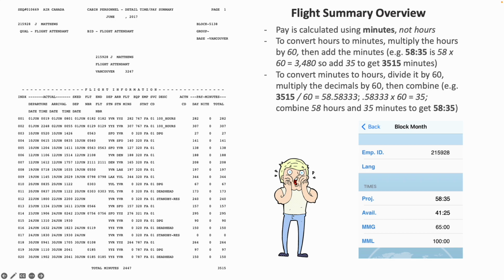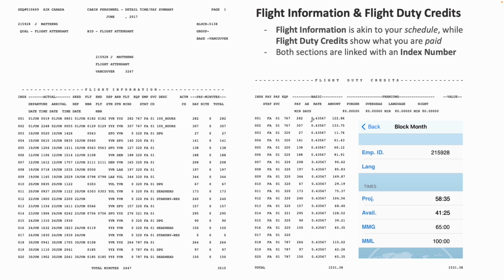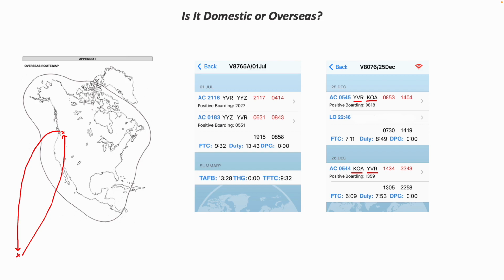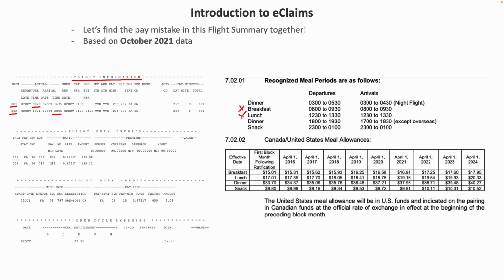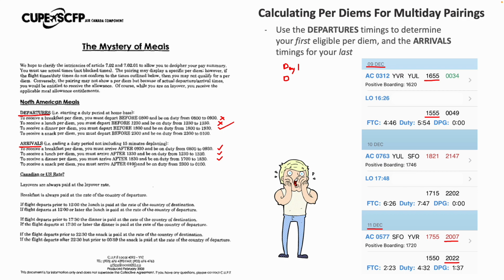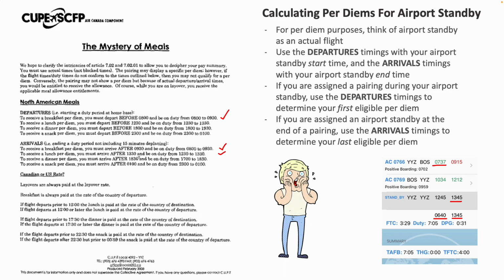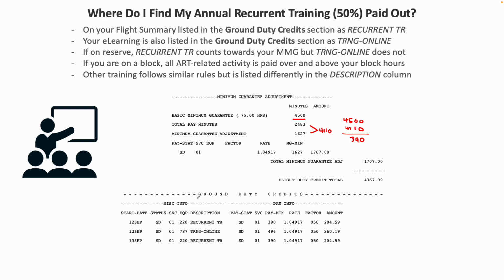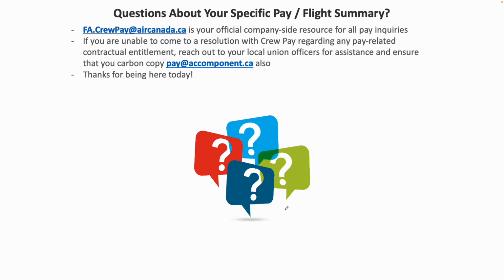Checking Your Pay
A Beginner’s Guide To Navigating Your Flight Summary
By Jesse Matthews, Local 4094 Vice-President

00:00 Introduction
01:02 Flight Summary Overview
02:43 Breakdown of Flight Information Section
08:58 Converting From Hours & Minutes To Minutes
10:39 Converting From Minutes to Hours & Minutes
11:49 Breakdown of Flight Duty Credits Section
15:31 Calculation of Minimum Monthly Guarantee Adjustment
22:09 Calculation of Ground Duty Credits
23:28 Overview of Per Diems
25:19 Is It Domestic Or Overseas?
31:35 Domestic Pairing Per Diems
35:22 US or Canadian Rate?
37:23 Overseas Pairing Per Diems
42:09 Introduction to eClaims
45:34 Filing an eClaim For Crew Cycle Expenses (General)
53:47 Viewing Submitted eClaims
55:14 Determining Meal Allowance Amounts (Multiday Pairings)
59:07 US or Canadian Rate?
1:04:53 Verifying Per Diems On Flight Summary (General)
1:06:41 Calculating Per Diems For Airport Standby: 4-Hour Standby Only
1:08:30 Calculating Per Diems For Airport Standby: Standby + Flight Assignment
1:10:11 Calculating Per Diems For Airport Standby: Flight Assignment + 1-Hour Standby
1:12:02 Verifying Per Diems On Flight Summary (Airport Standby)
1:13:44 Filing an eClaim For Crew Cycle Expenses (Airport Standby)
1:15:40 Defining a Single Duty Period All Night Flight Pairing (Red Eye Turn)
1:16:53 Calculating Per Diems (Special/Night Dinner)
1:19:06 Filing an eClaim For Crew Cycle Expenses (Special/Night Dinner)
1:20:08 Where Do I Find My Approved Per Diem eClaims Paid Out?
1:21:14 Where Do I Find My DOT Premium Paid Out?
1:22:11 Where Do I Find My Draft Premium Paid Out?
1:22:48 Where Do I Find My RDO Premium Paid Out?
1:23:13 Where Do I Find My Annual Recurrent Training Paid Out?
1:24:26 Factoring ART Into MMG Calculation (Reserve)
1:29:22 Where Are Ground Duty and Post-Duty Credits Paid Out?
1:30:40 Where Is My Pre-Duty Credit Paid Out?
1:31:20 How Are Sick Days Paid On Reserve?
1:34:37 Blockholder Reassignment: What Should I Be Paid?
1:35:19 Reassignment: More Flying Hours Than Originally Scheduled
1:36:11 Reassignment: Fewer Flying Hours Than Originally Scheduled
1:38:13 Reassignment: Calculating Per Diems
1:40:08 Questions About Your Pay / Flight Summary?